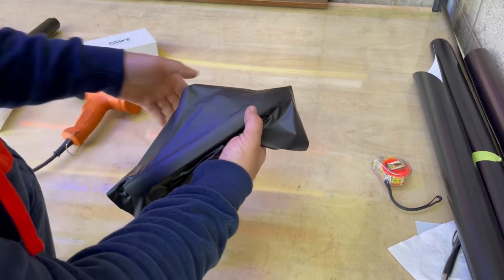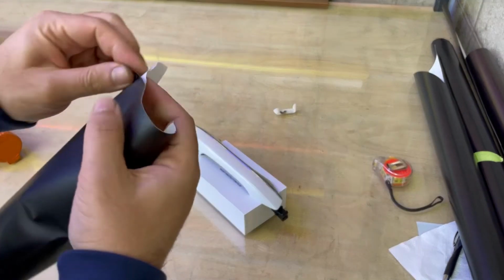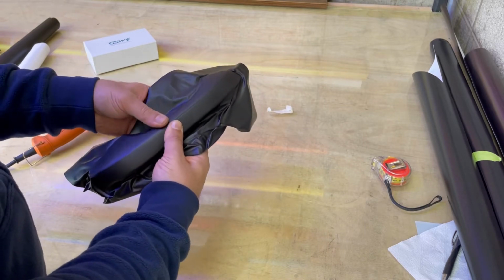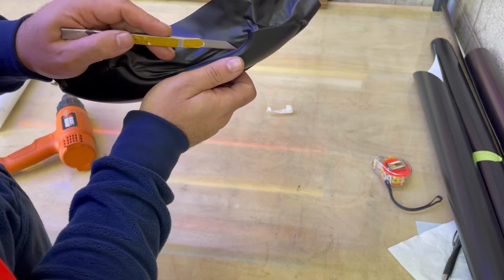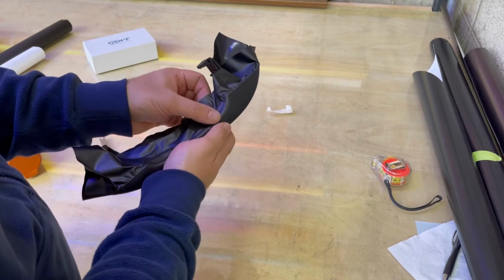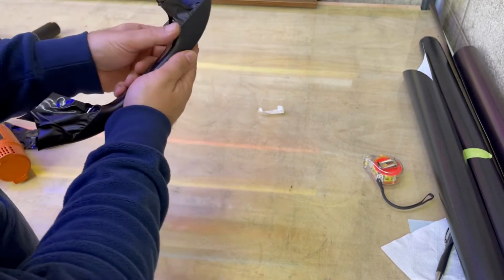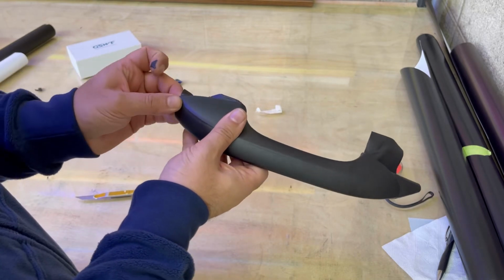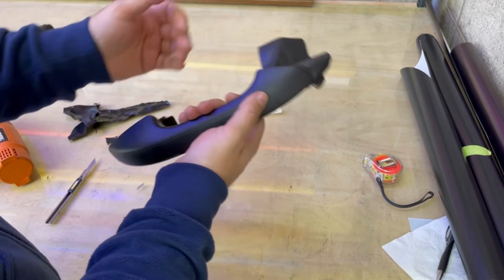How to wrap a door handle in best way( pro version and DIY)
In this video I tried to show you guys how to wrap a door handle in professional way

If just follow what I’m say on video will save tons of time and money 💰

이번 영상에서는 도어핸들을 전문적으로
랩핑하는 법에 대해서 다뤘습니다!